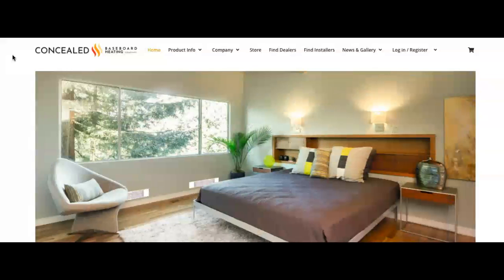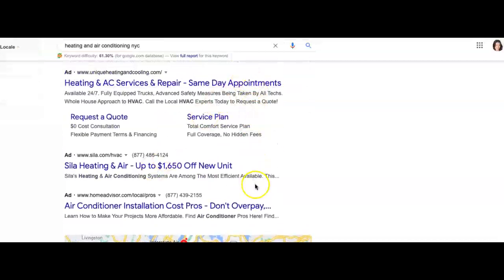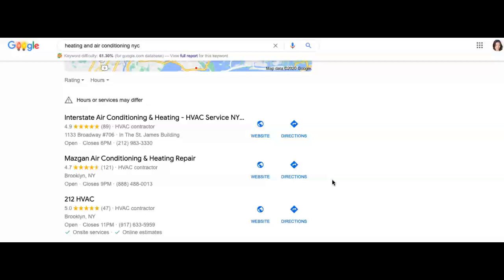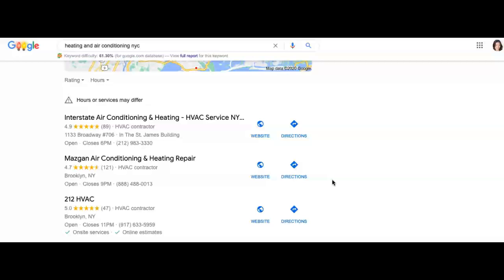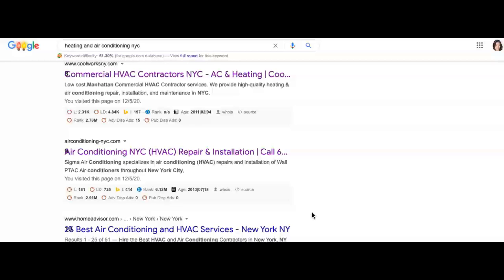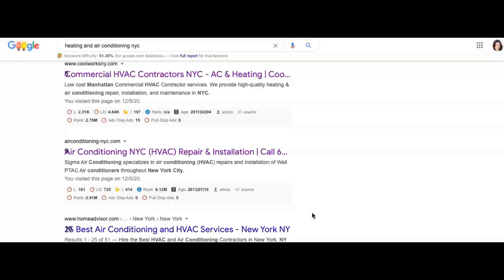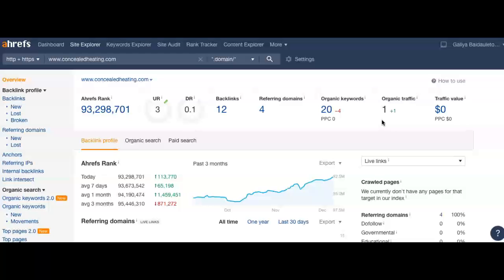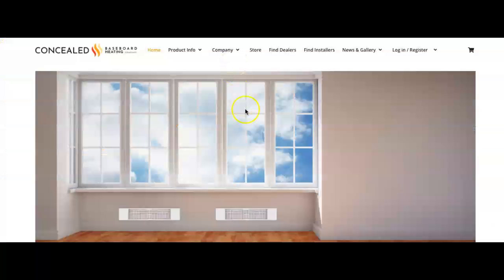Concealed Baseboard Heating Free SEO Tips NYC Marketers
NYC Marketers Give Free SEO and Digital Marketing Tips For Businesses To Beat Competitors and Rank Higher In Search Engine Results